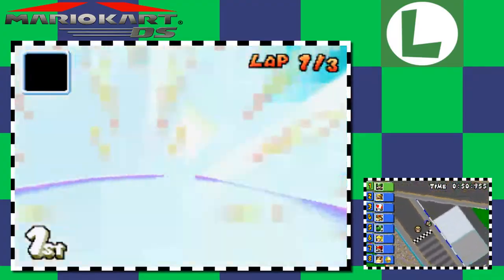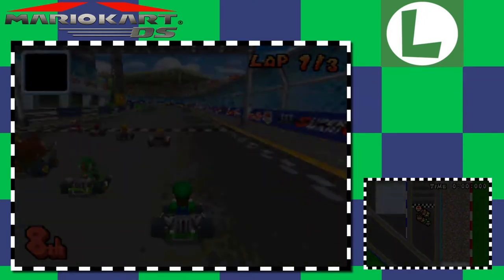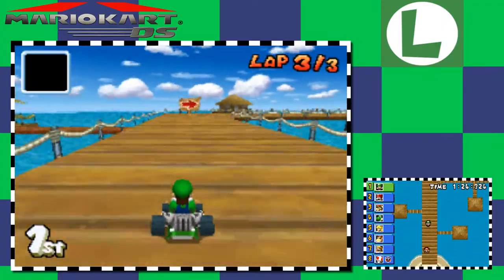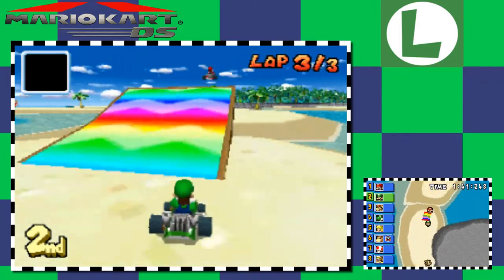FreePlay Mario Kart DS - Mushroom Cup [150cc]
This is the first of many FreePlay's of Mario Kart DS. In this video we complete the mushroom cup and find out what it's like to be too cool for skool...that's right skool. DwizKid Out!!!